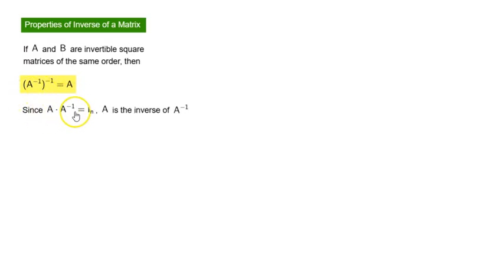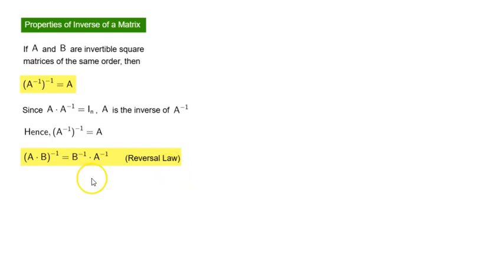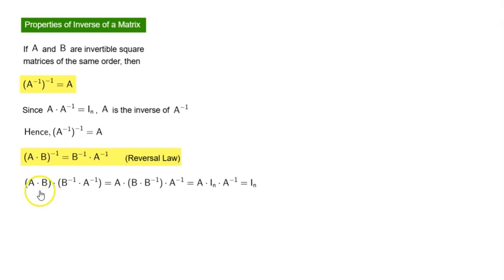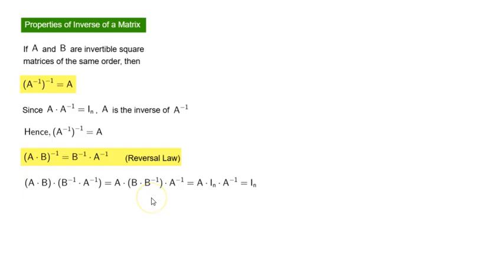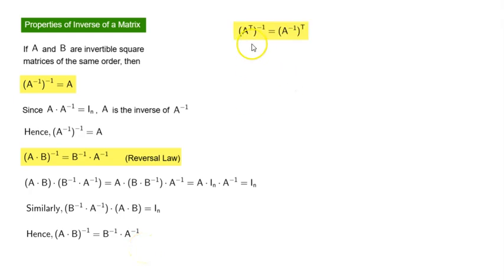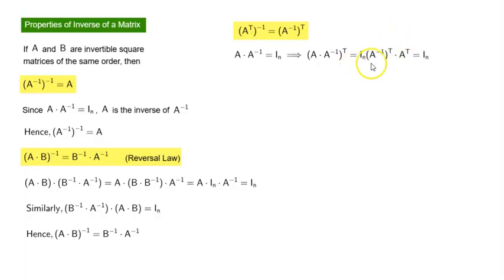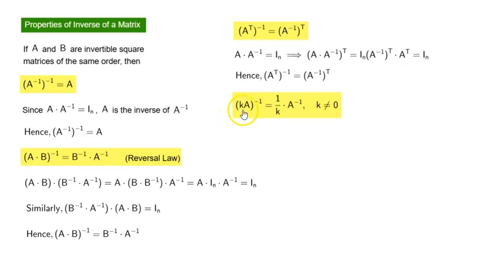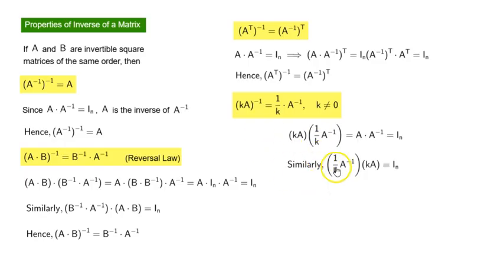010 - Properties of Inverse of a Matrix